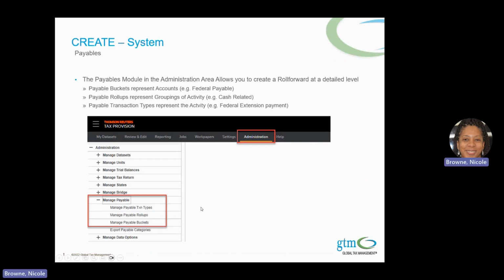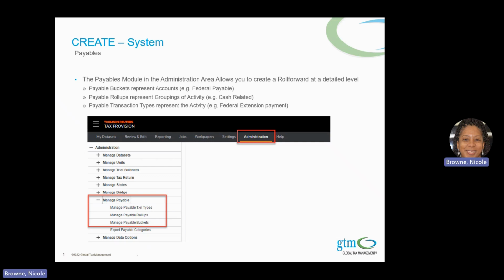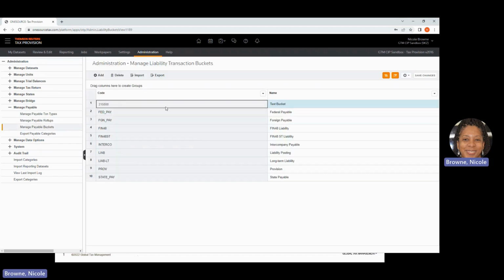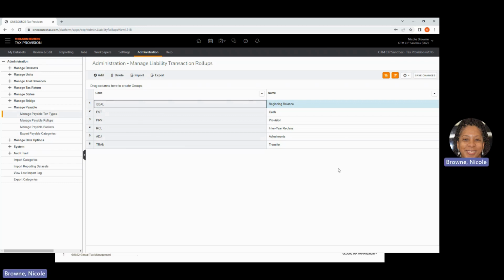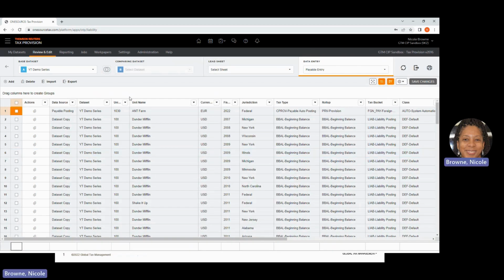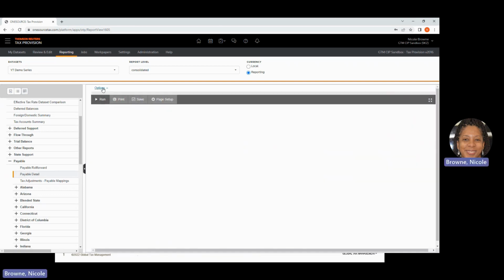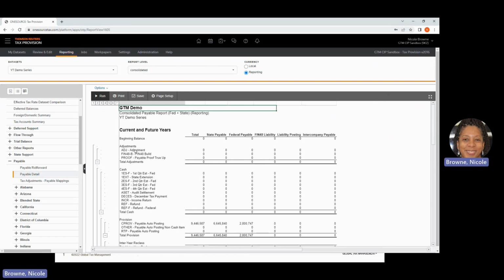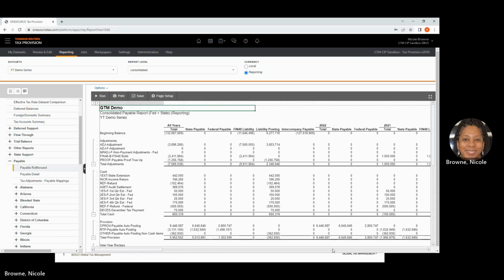Payable Entries Input